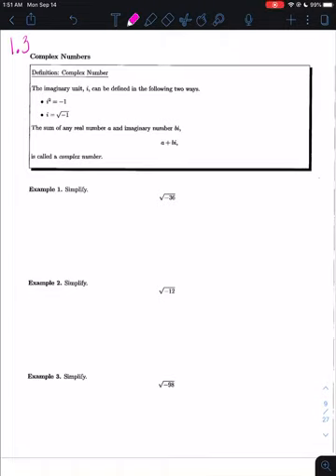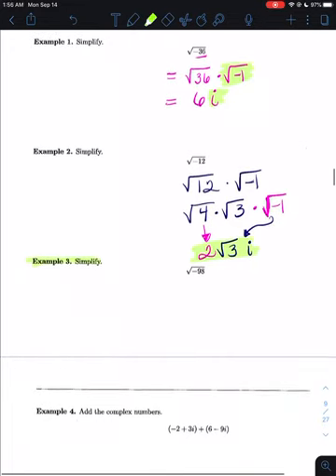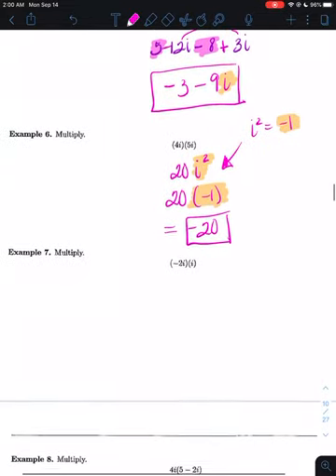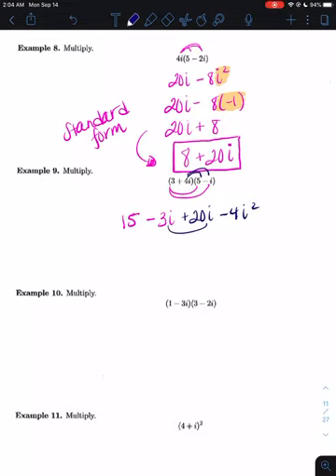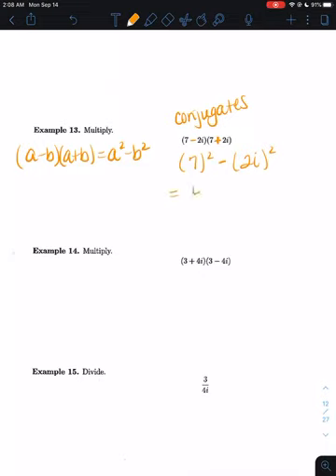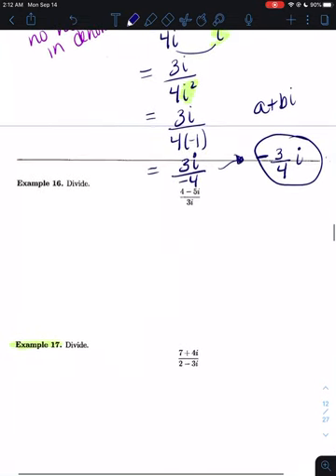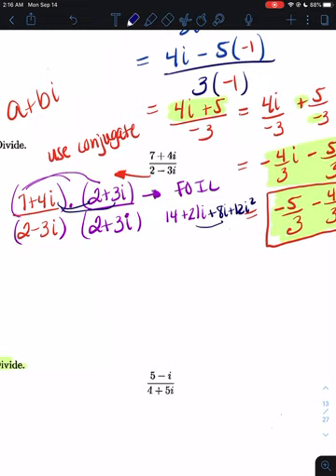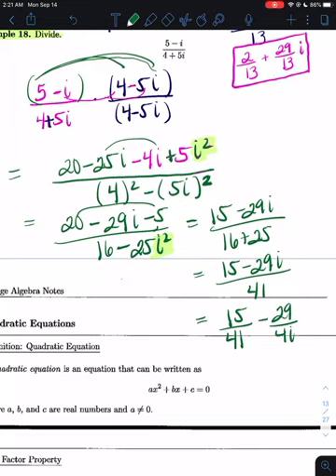Mrs. Teasley's MATH 1100: Complex Numbers (1.4)